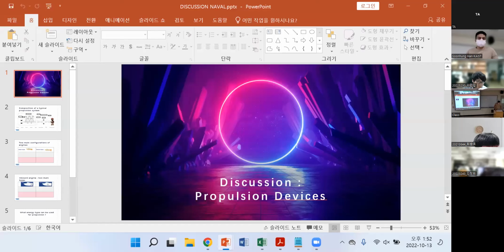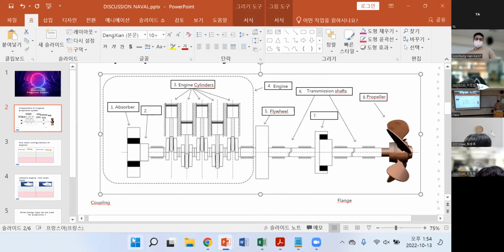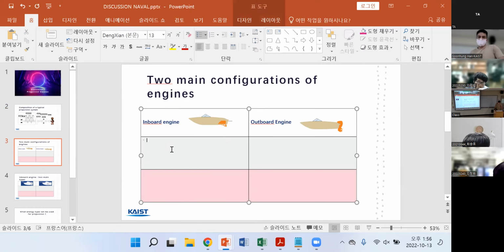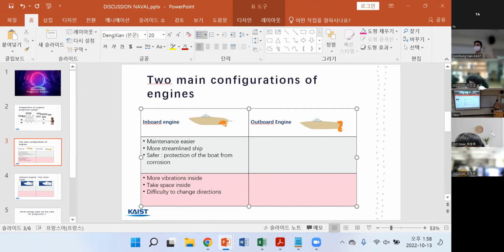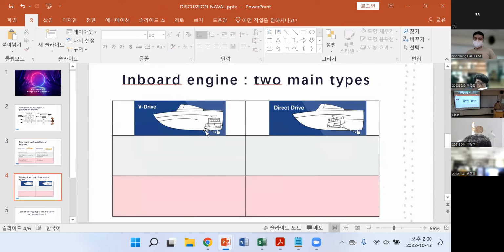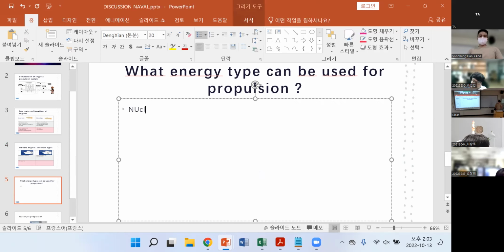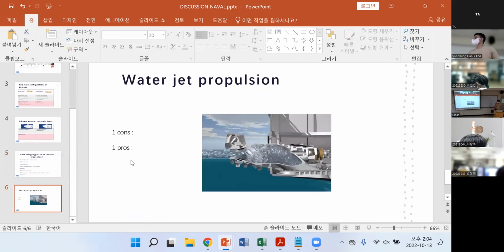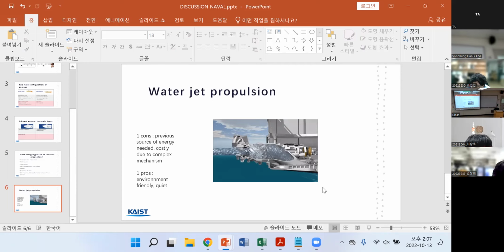221013 Propulsion Devices